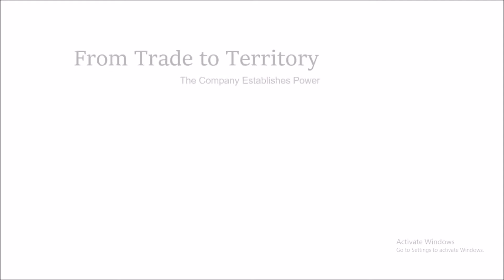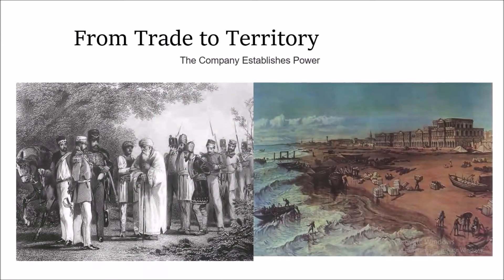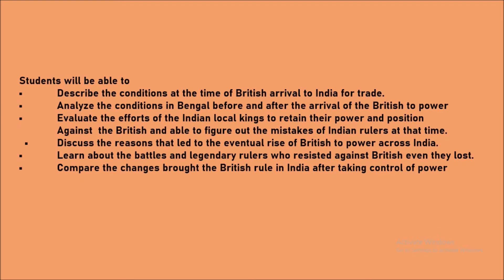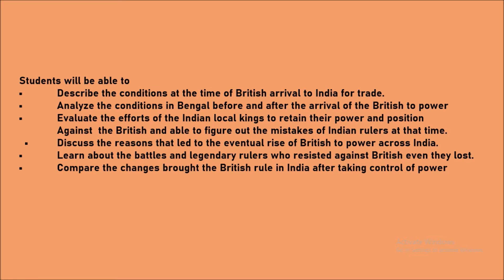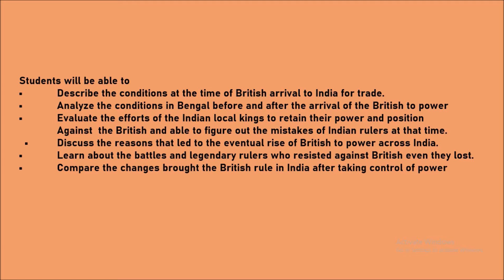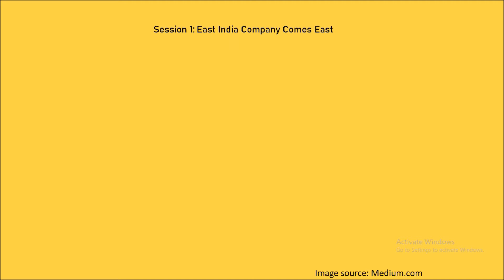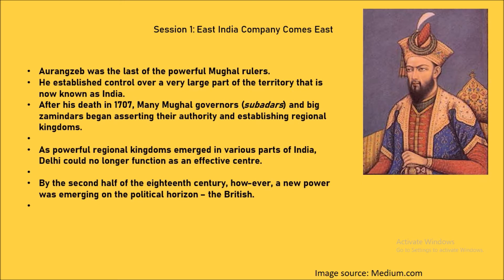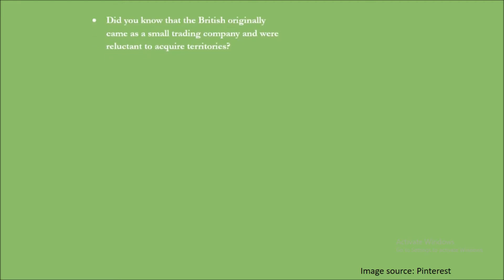FROM TRADE TO TERRITORY-THE COMPANY ESTABLISHES POWER-GRADE-VIII-HISTORY-NCERT-CBSE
This video is uploaded by "Seshu cheera". He worked as video anchor for one of the most famous pebbles video series company
which company has uploaded by video bytes on
This video is a part of Pebbles AP Board & TS Board Syllabus Live Teaching Videos Pack. Class 6th to Class 10th and Intermediate Subjects Packs are available in all leading Book Stores in AP and TS. For online purchase of our products.
  and received overwhelming response for my video bytes. Some of the video links are given for your reference.
Now I started my own channel on my daughter’s name “Hamsika Academy”, so please support me to grow, so that I can help many students to understand social science in an interesting way.
VIDEO DETAILS:

From Trade to Territory - The Company Establishes Power
From Trade to Territory
The Mughal Empire ruled most of the Indian Territory, right from the early 16th century to the mid 19th century. However, there were a series of eventful incidents that led to the fall of the Mughal Empire and resulted in the powerful Britishers taking over our country. As they took over the country they introduced the concept of trade and then used the same concept against us.

The East India Company Comes to India
In the year 1600, the royal charter was granted to the East India Company. This gave them the right to trade with the East solely.
The East India Company bought goods from Indians at a cheap price and sold them at a much higher price in Europe.
Back then, silk and cotton produced in India had a big market in Europe.
Spices like pepper, cloves, cardamom, and cinnamon were in great demand.
East India Company Starts Its trade In Bengal
In the year 1651, the first English factory was set up on the banks of river Hugli. The then Mughal king, Aurangzeb, issued a farman granting the company the right to trade duty-free. The Company was not satisfied with only this. It tried to press for more concessions and manipulate the existing privileges. The unfair practices of trade gradually led to battles.

How Did The Trade Lead To Battles?
After the death of Aurangzeb in 1707, the Bengal Nawabs asserted their power and autonomy.  They refused to grant the company any concessions.

The Battle of Plassey
On 23rd June 1757, Battle of Plassey was fought. It was a major victory for the British. Alivardi Khan died in 1756 and Siraj-ud-daulah became the Nawab of Bengal.  In 1757, Robert Clive led the Company’s army against Siraj-Ud-daulah at Plassey. One of the main reasons for the failure of the Nawabs was that Mir Jafar and his forces didn’t fight the battle. Clive promised Mir Jafar the Nawabi title after the death of Sirj-ud-daulah.

The Battle of Buxar
Mir Jafar became the Nawab of Bengal after the defeat of Plassey. He was a mere puppet in the hands of the British. British and Mir Qasim fought in the Battle of Buxar in 1764. After Mir Jafar’s death, the Mughal emperor appointed the East India company as the Diwan of Bengal and its provinces.  In 1764, Robert Clive was appointed Governor of Bengal.

Expansion Of The Company Rule
The process of annexation of Indian states by the East India Company from 1757 to 1857 brought forth some key aspects like the company rarely launched a direct military attack on an unknown territory. After 1764, the company forced the states into a ‘subsidiary alliance’. The Nawab of Awadh and the Nizam of Hyderabad were forced to cede territories and accept the subsidiary alliances.